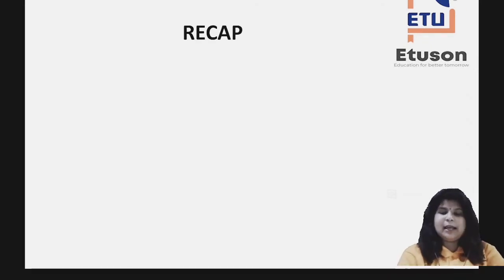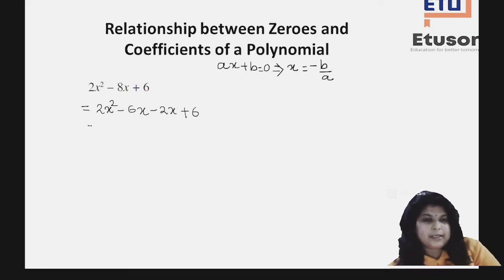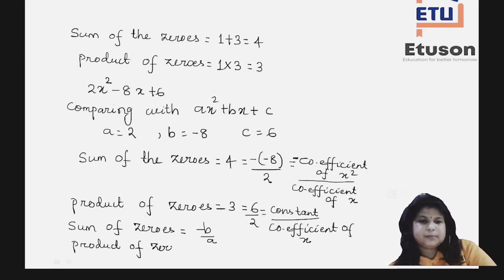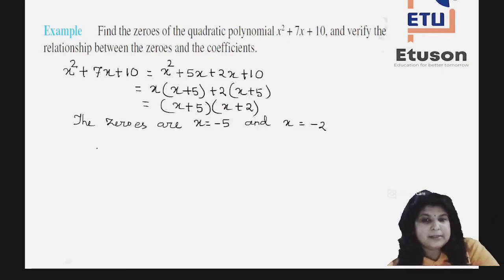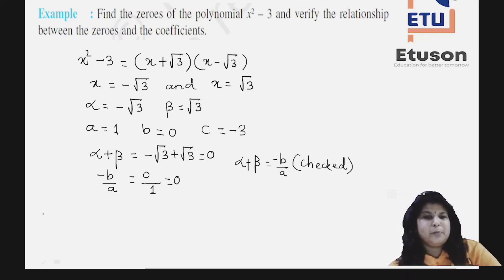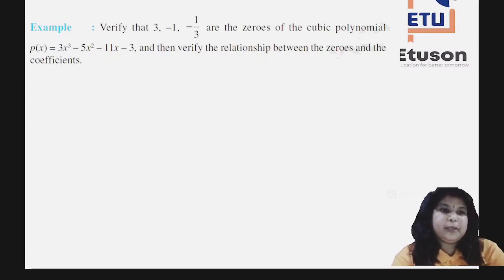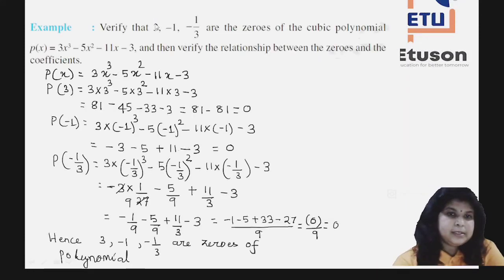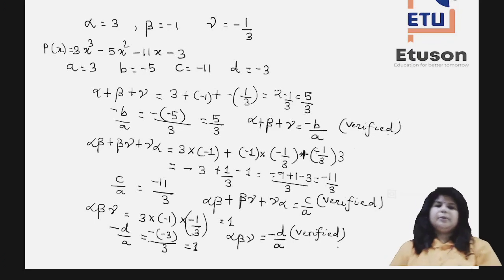Chapter 2 POLYNOMIAL part-2 Class X CBSE by Dr Smrutirekha madam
download our application:-
In this video:-
class: 10th
subject: mathematics
chapter: 1
topic: Polynomial